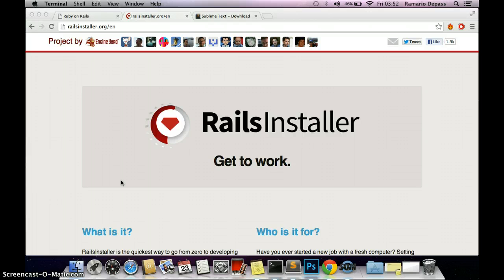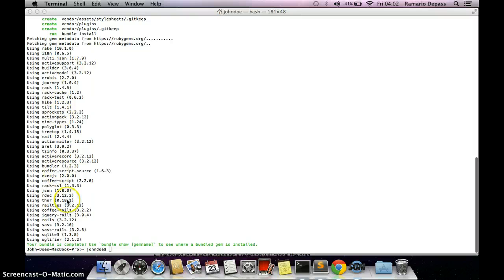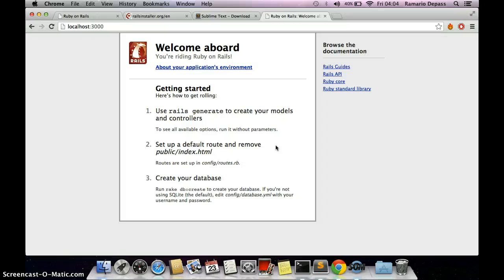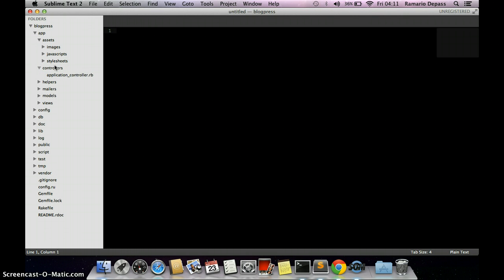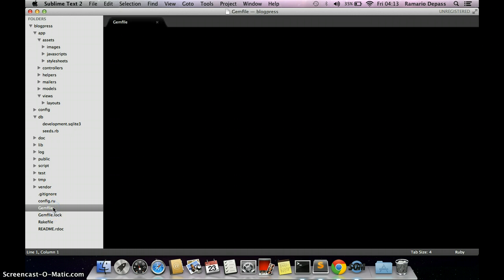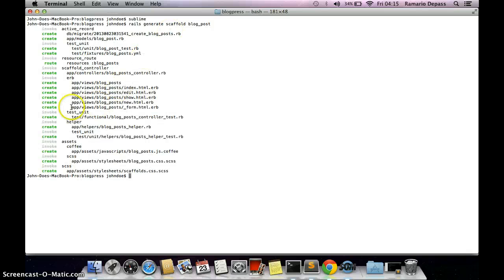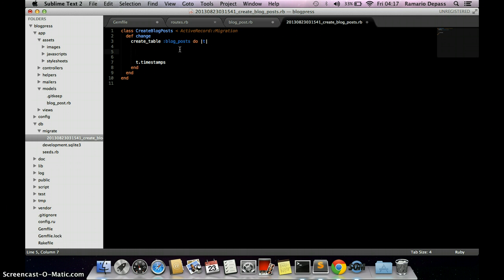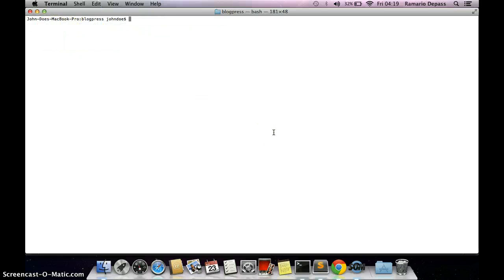Instil - Introduction to Ruby on Rails - Step 1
Create a simple blogging platform using ruby on rails.